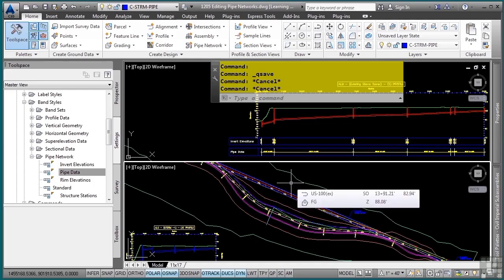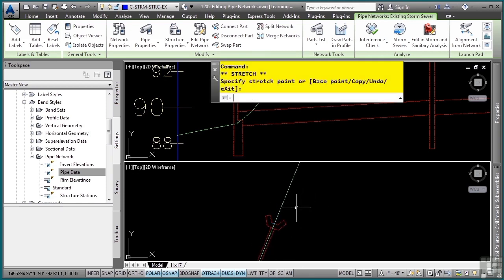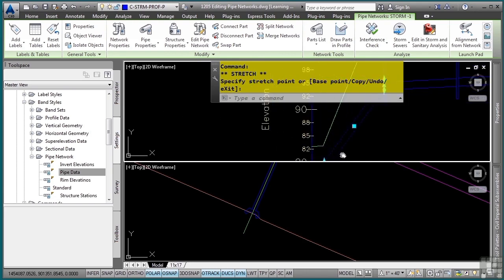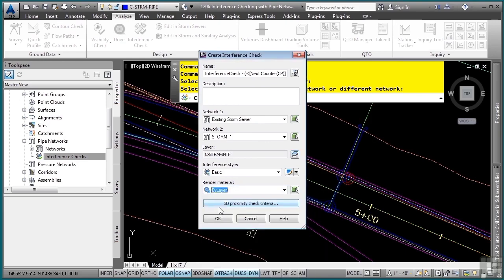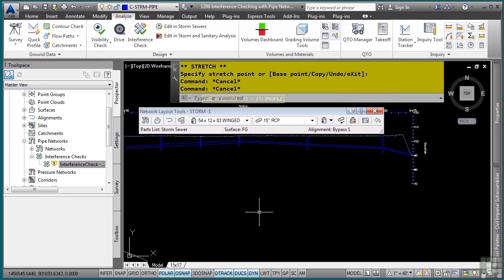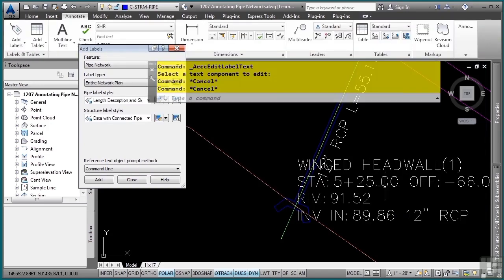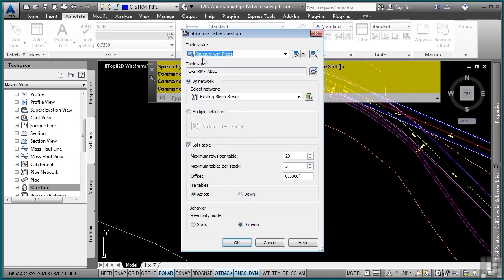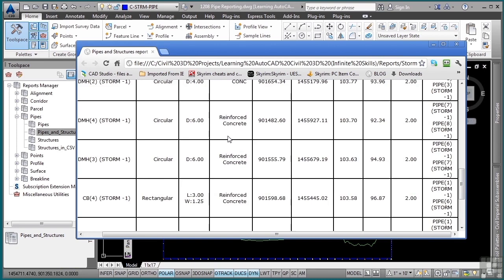Civil 3d Pipe Networks|How to do, Interference Checking|Annotations and Reporting in Civil 3d|Part 2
In AutoCAD Civil 3D, interference checking, annotations, and reporting for pipe networks can be done using several different tools.

To perform interference checking, you can use the "Interference Check" tool found in the "Analyze" tab of the ribbon. This tool allows you to check for conflicts between different elements of the pipe network, such as pipes and structures, as well as other objects in the drawing, such as buildings and roadways. The tool will highlight any interferences and provide the option to resolve them.

To add annotations to the pipe network, you can use the "Annotate" tool found in the "Label" tab of the ribbon. This tool allows you to add labels and notes to various elements of the pipe network, such as pipes and structures, to provide additional information and context. You can also use the "Annotate" tool to customize the appearance and format of the annotations.

To generate reports for the pipe network, you can use the "Report" tool found in the "Output" tab of the ribbon. This tool allows you to create various types of reports such as pipe lists, structure lists, and pressure analysis reports. The tool provides the option to customize the report format and export it to different file formats such as PDF, Excel, and Word.

It's important to note that the Interference Checking and Annotations tools can help you to identify potential issues and errors early in the design process, saving you time and resources in the long run. While the Reporting tool can provide you with a detailed and accurate representation of the pipe network, that can be shared with clients and stakeholders.